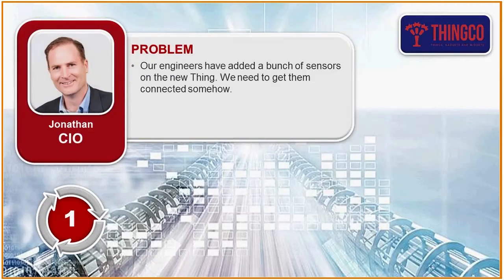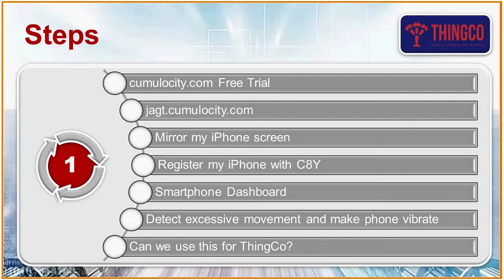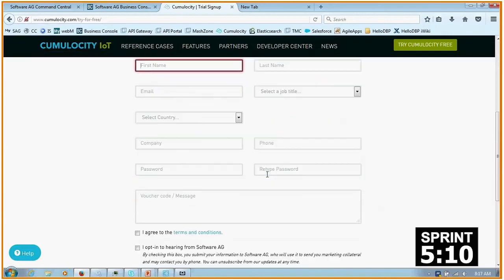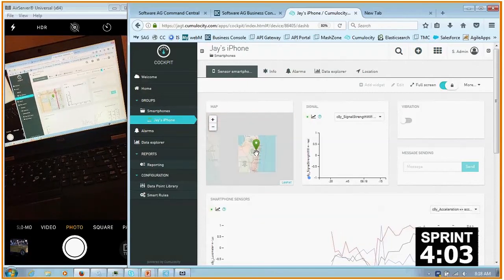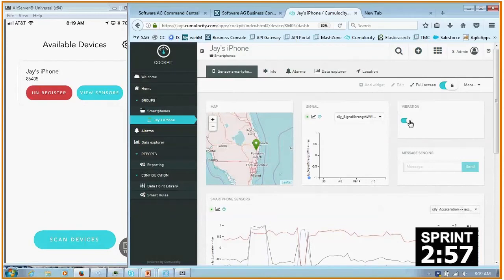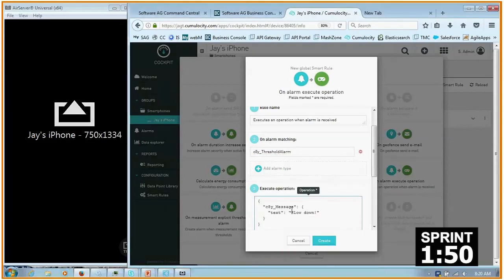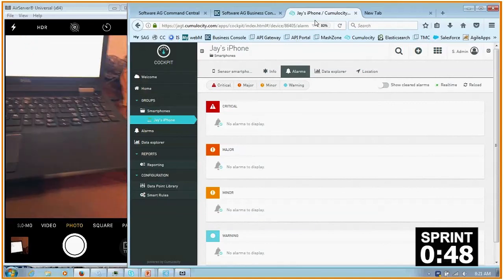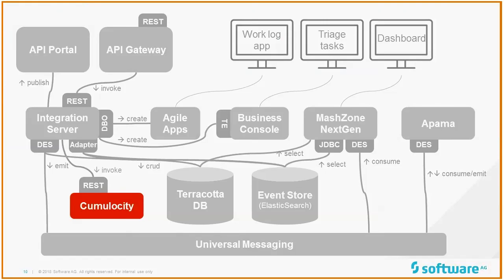HelloDBP Demo – Sprint 1: Cumulocity trial